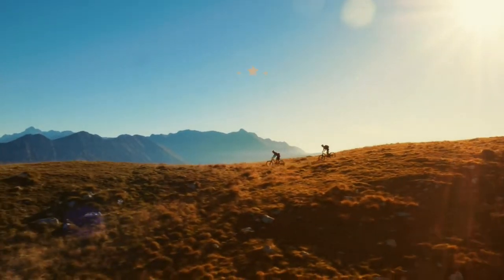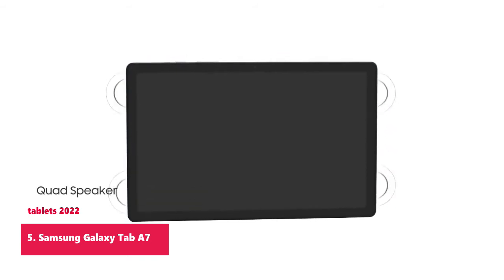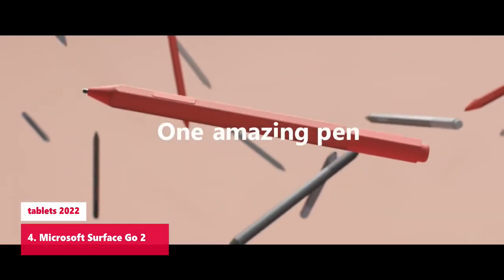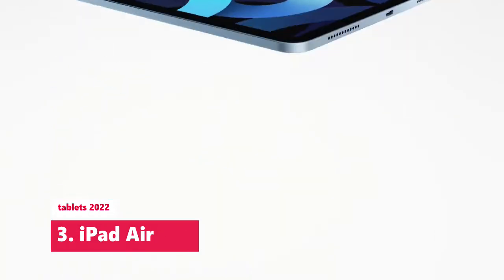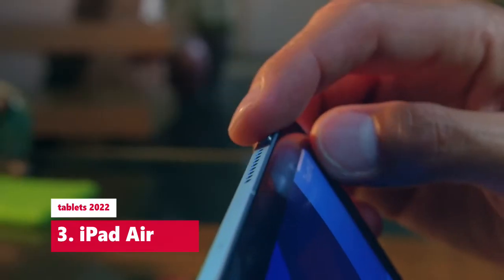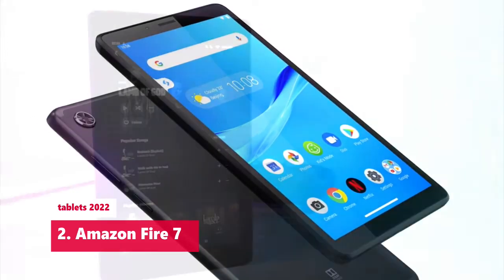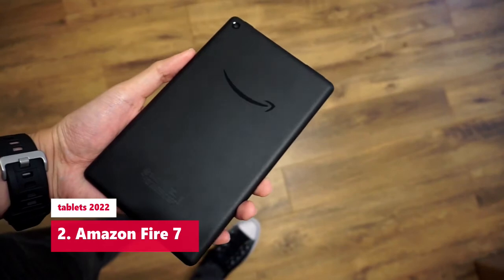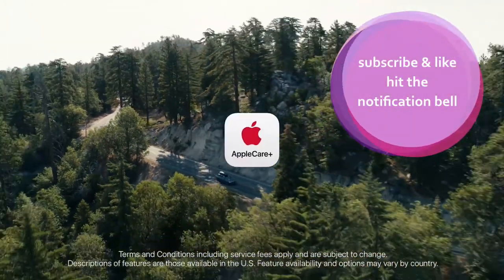TOP 5: Best TABLETS 2022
Amazon Links
1. Apple iPad 2021

2. Amazon Fire 7

3. iPad Air (2020)

4. Microsoft Surface Go 2

5. Samsung Galaxy Tab A7